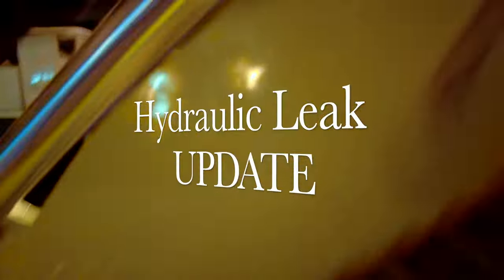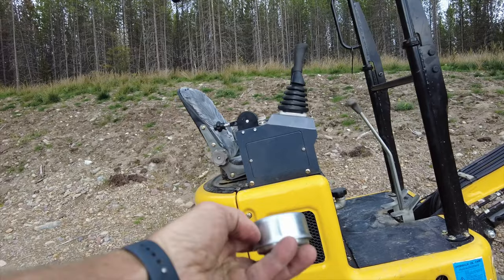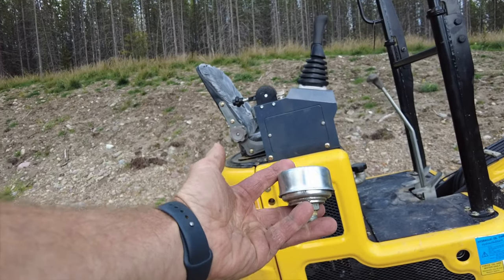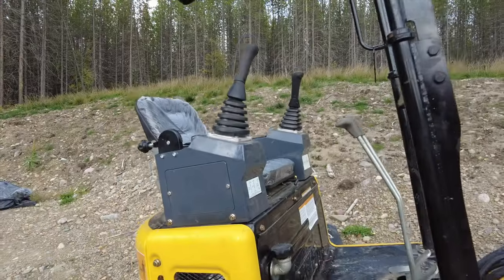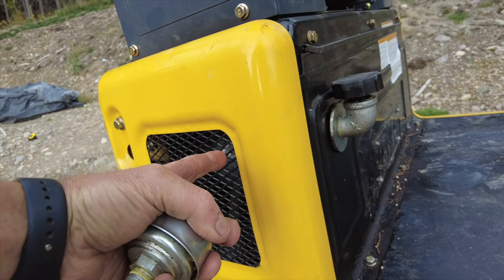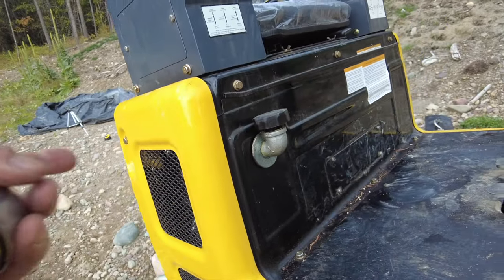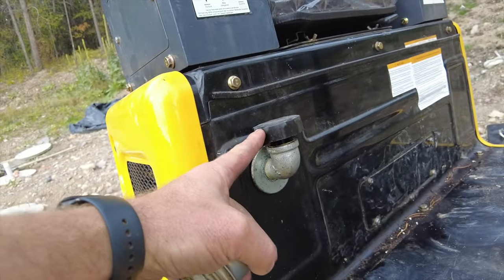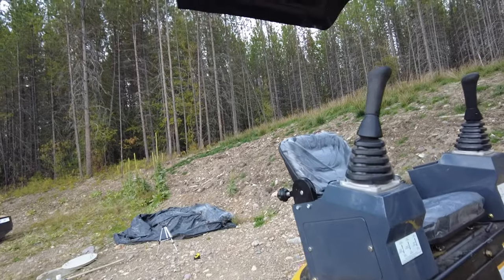China Digger FLUID LEAK UPDATE, it's a joke how the put this vent together!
Original Video: Fluid Leaking out when machine is working on a cross slope: Rippa R320

Is it too full. Is vent cap not functioning properly... China Mini Digger Excavator Problems...

Nope, turns out it was just put together is a mediocre manner.